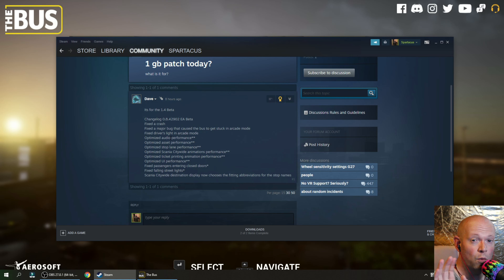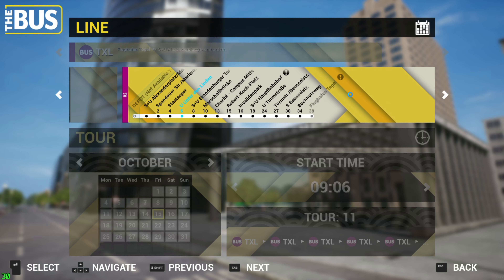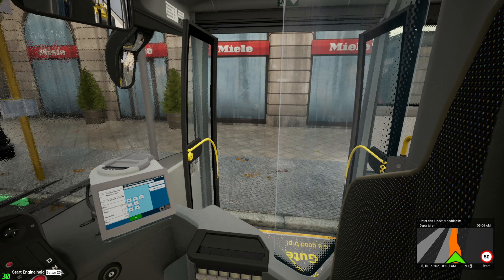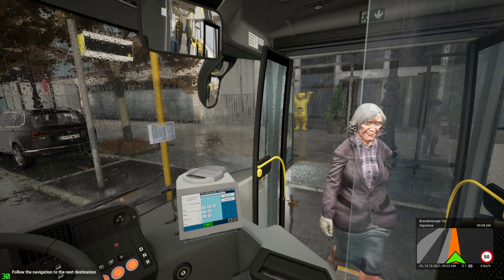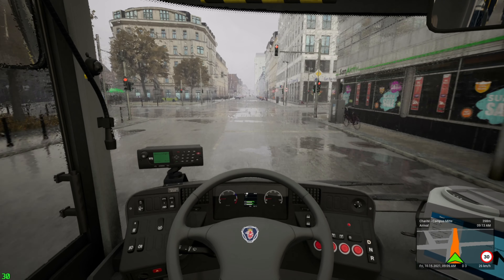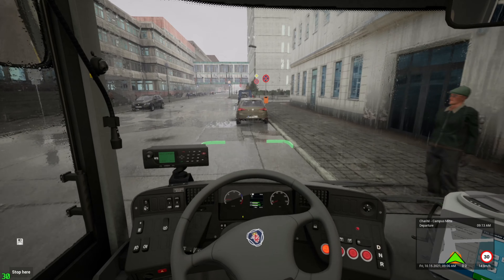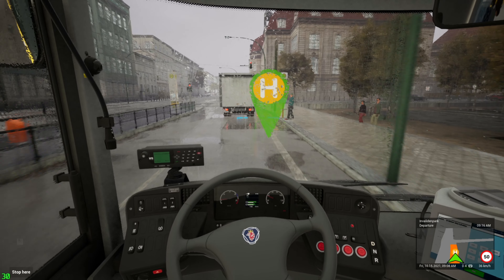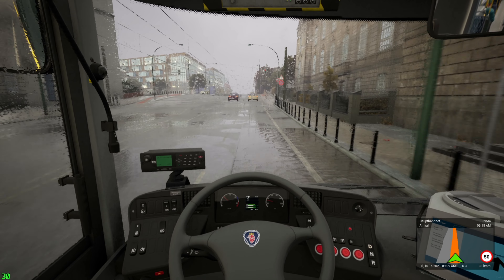The Bus 🚌 Update 0.8.42902 & Gameplay (1.4 Beta)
WATCH IN 4K EVEN ON A 1080P DISPLAY.

The Bus is currently on version 1.3, however I chose to opt into the 1.4 update which is in Beta. That received an update today, with in game version 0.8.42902. It's a more update 1.4 if that makes any sense. Here's the patch notes.

PATCH NOTES:

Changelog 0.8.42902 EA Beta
Fixed a crash
Fixed a major bug that caused the bus to get stuck in arcade mode
Fixed driver’s light in arcade mode
Optimized audio performance**
Optimized asset performance**
Optimized stop lane performance**
Optimized Scania Citywide animations performance**
Optimized ticket printing animation performance**
Optimized UI performance**
Fixed passengers entering closed doors*
Fixed falling street lights*
Scania Citywide destination display now chooses the fitting abbreviations for the stop names